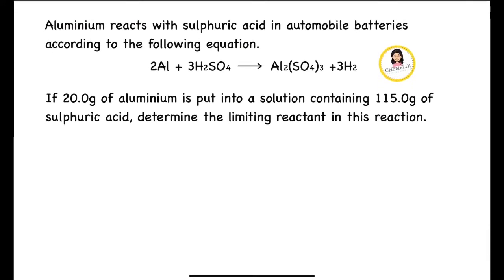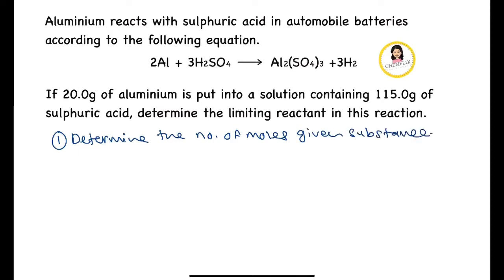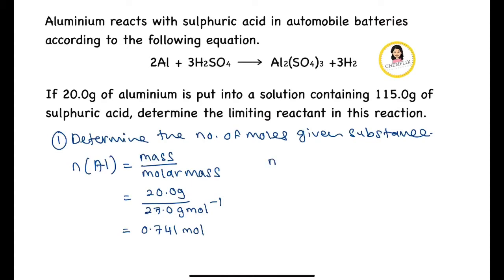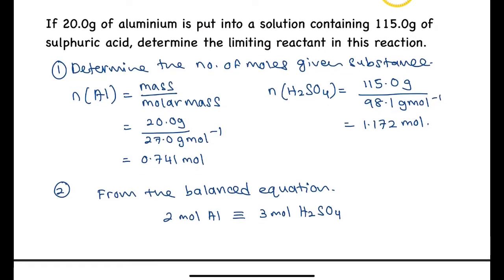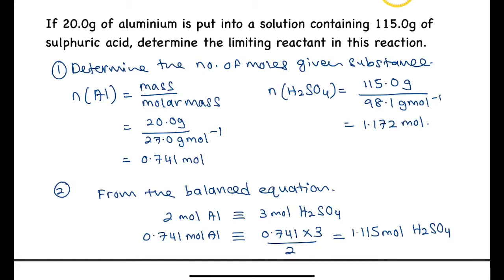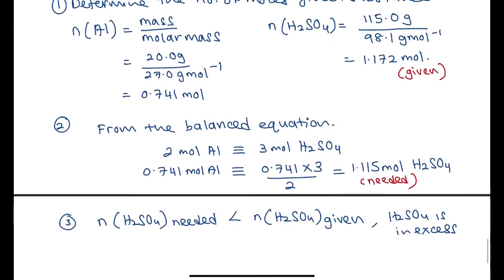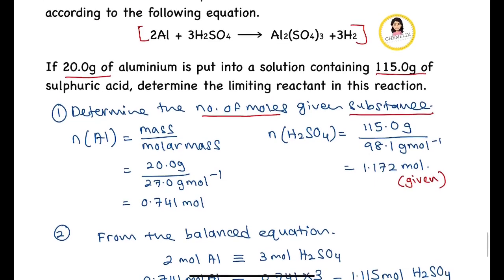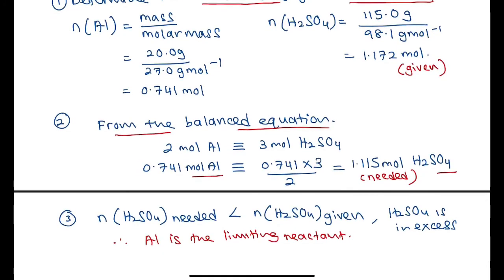How to Determine Limiting Reactant in 3 Steps? | Compare No. of Moles Needed & No. of Moles Given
This video tutorial shows three easy steps to determine limiting reactant in order to solve stoichiometry questions.